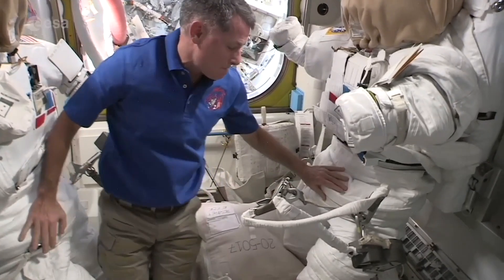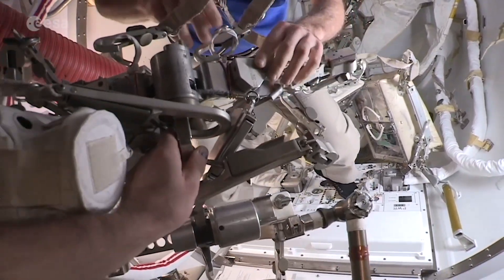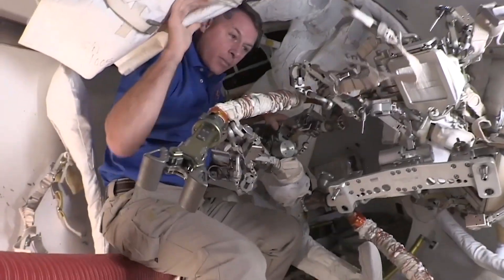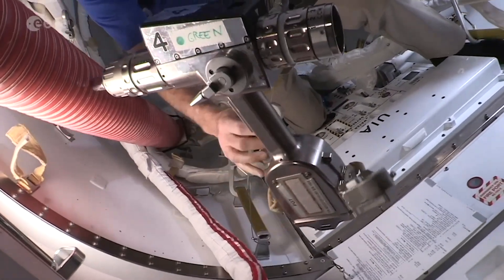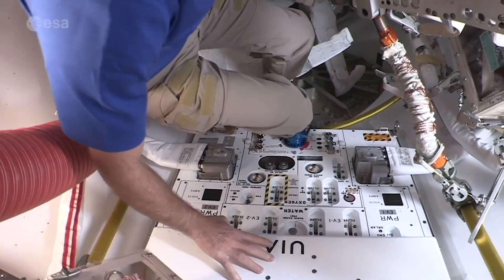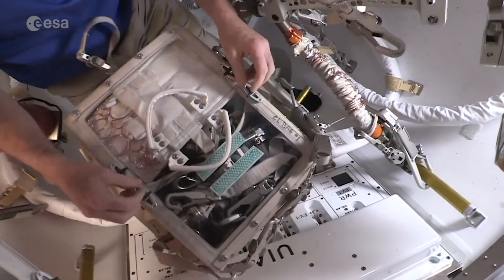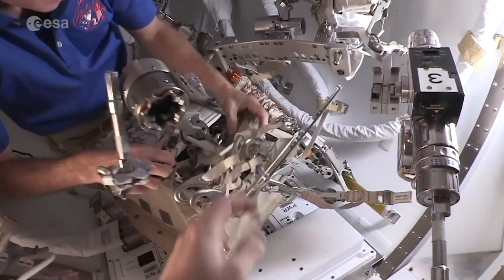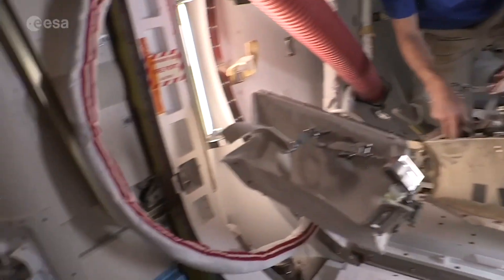Spacewalk tools with Thomas and Shane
Use the right tool for the job is an often heard saying for any technician, or home hobbyist, and in spaceflight the advice counts double. When astronauts head on a spacewalk outside the International Space Station their tool belt is analysed, choreographed, prepared and checked in detail.

Many tools are made to measure, but in addition they are ordered on the tool belt to be easy to access at the time needed. When everything floats each tool is tethered to the spacewalk suit as well.

In this video ESA astronaut Thomas Pesquet is reciting the tools he and @NASA astronaut Shane Kimbrough used on their spacewalk during the Alpha mission in 2021 to install new solar arrays for the Space Station.

The video was made for mission planners as a check that all was prepared in order before heading out and highlights the complexity of spacewalk planning and execution. Whereas in this video Shane and Thomas were inside the Space Station’s airlock, during the spacewalk they wore the Extravehicular Mobility Unit (EMU) spacesuit with gloves that protect the spacewalkers from the vacuum of space but do not make the task at hand any easier.

Over 200 experiments were performed during Thomas’ time in space, with 40 European ones and 12 new experiments led by the French space agency @CnesFrance.